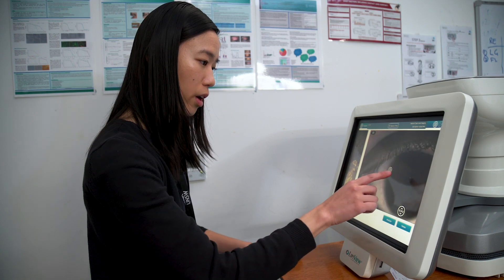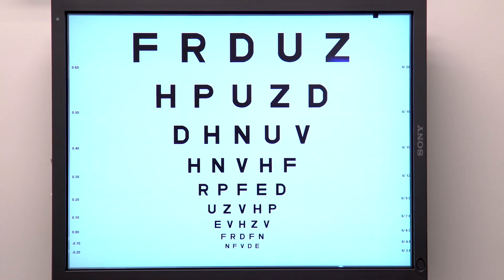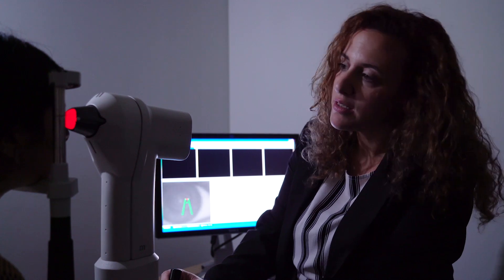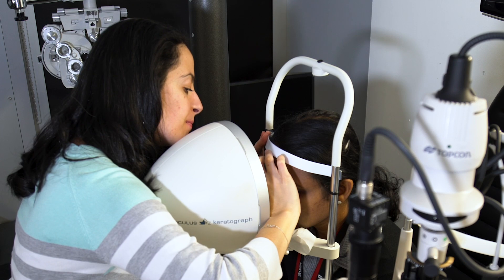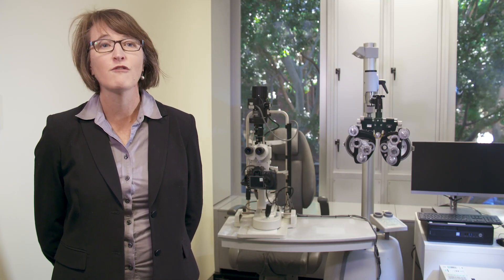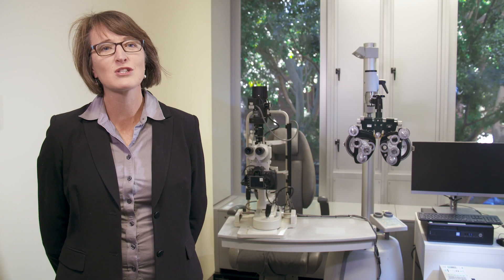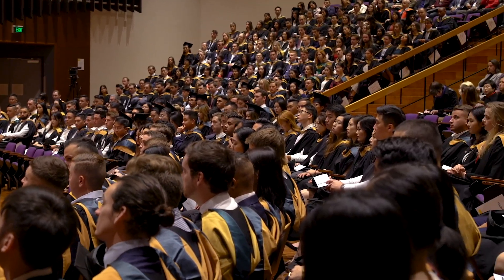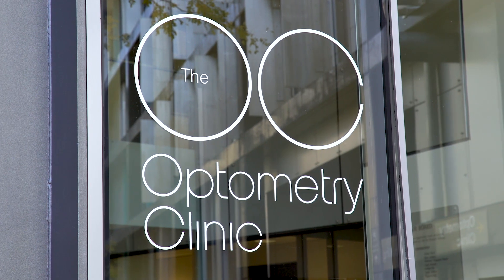The UNSW School of Optometry and Vision Science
Professor Lisa Keay, Head of School, gives an overview of our five-year Bachelor of Vision Science and Master of Clinical Optometry Program